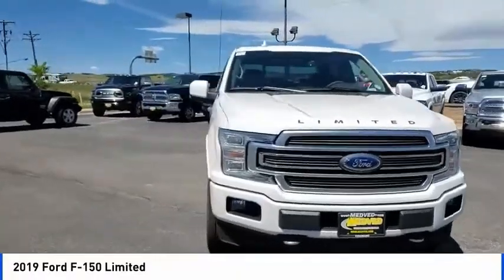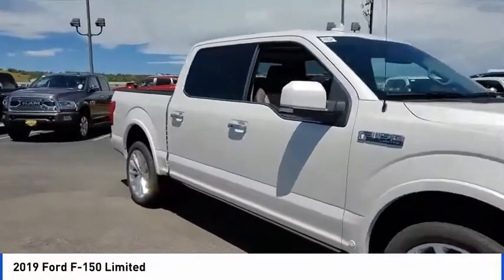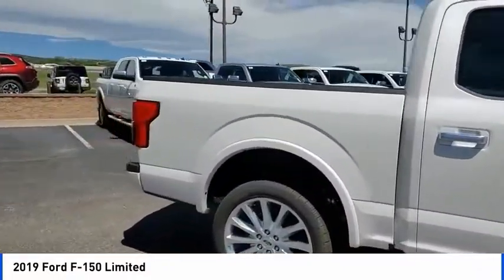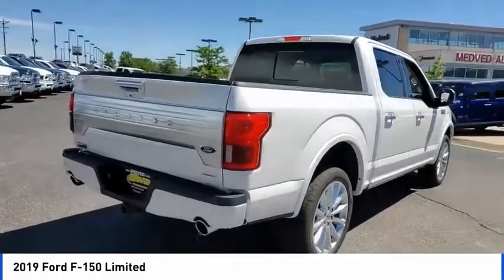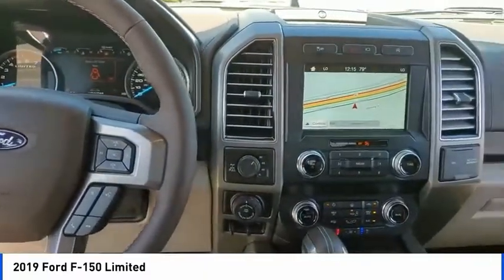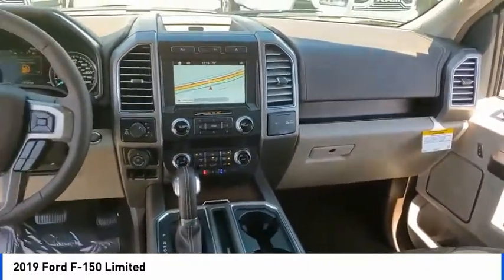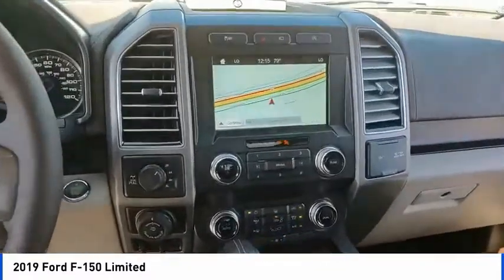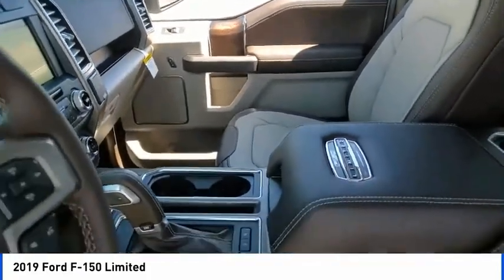2019 Ford F-150 Castle Rock CO F6870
Medved Ford
1404 S Wilcox St

4WD. America's Best Selling Vehicle! 2019 Ford F-150 Limited White Metallic EcoBoost 3.5L V6 GTDi DOHC 24V Twin TurbochargedbrbrAll prices include a $699 Dealer Handling fee. Price does not include Tax, Title and License. Price includes Dealer Handling Fee of $699 and: $1,000 - Retail Customer Cash. Exp. 07/01/2019, $500 - Retail Bonus Customer Cash. Exp. 07/01/2019, $750 - Ford Credit Retail Bonus Customer Cash. Exp. 07/01/2019